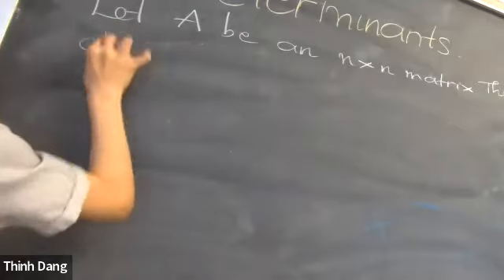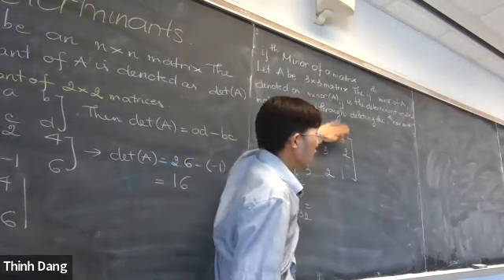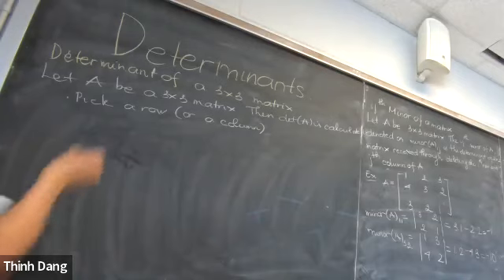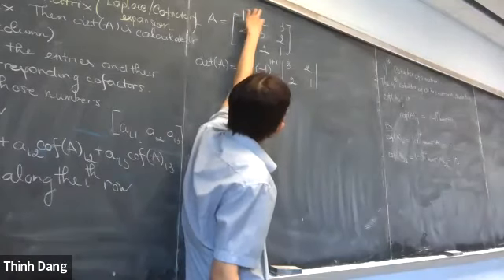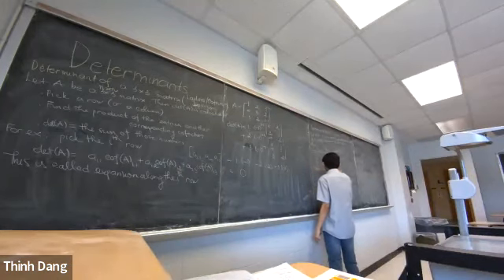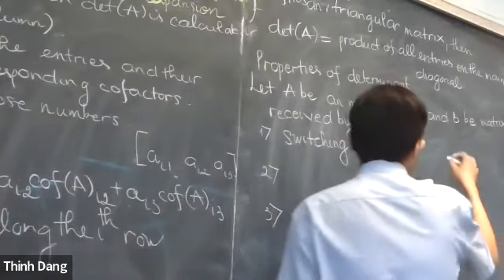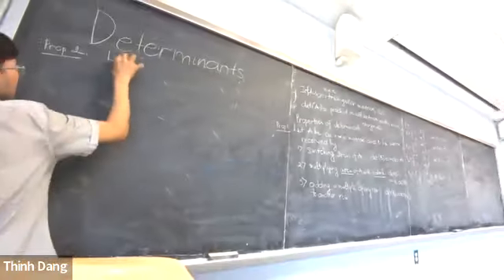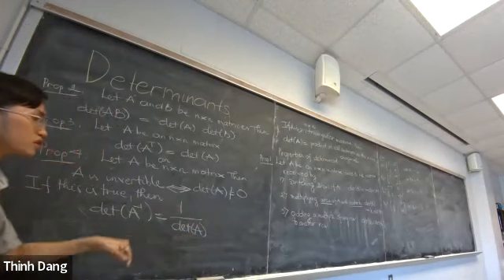Intro to Determinants: Lecture 6